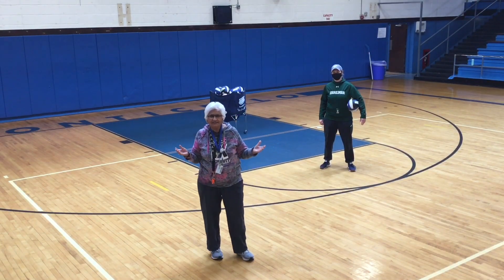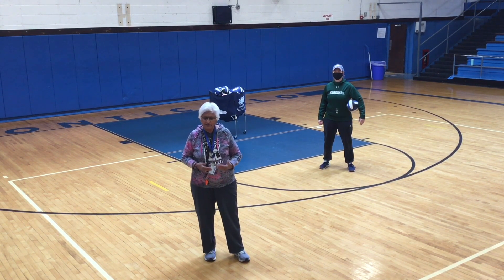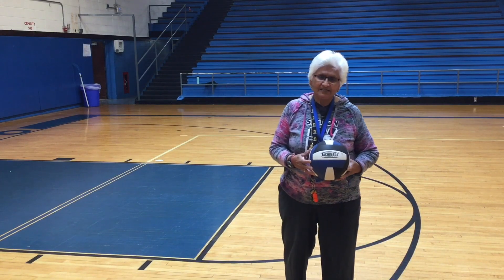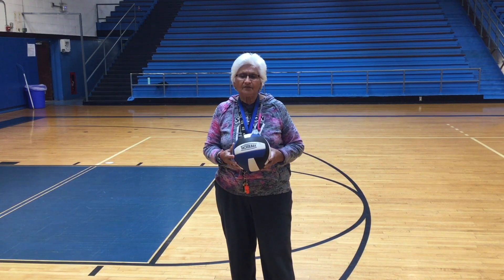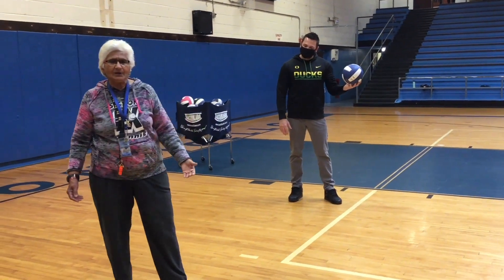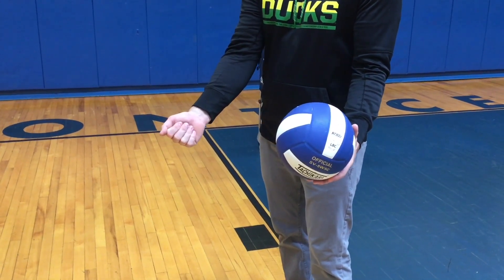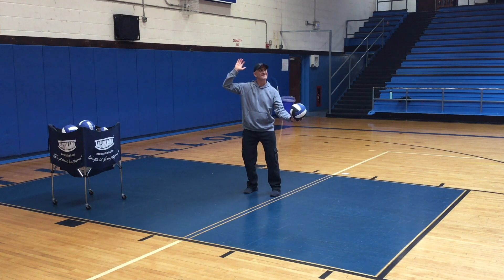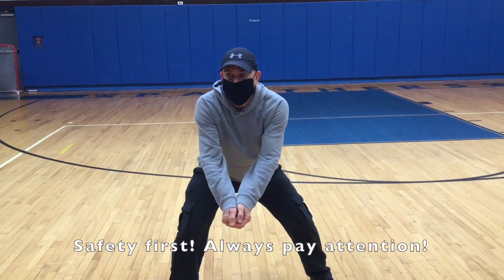MHS Volleyball Pass & Serve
MHS Volleyball video assignment
Intro Song is "Welcome to the Jungle" by Guns & Roses